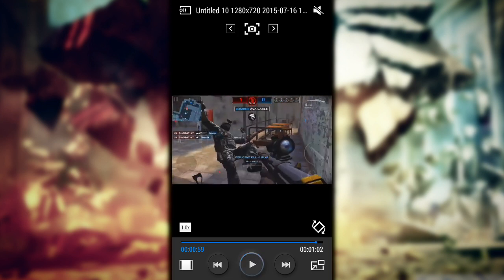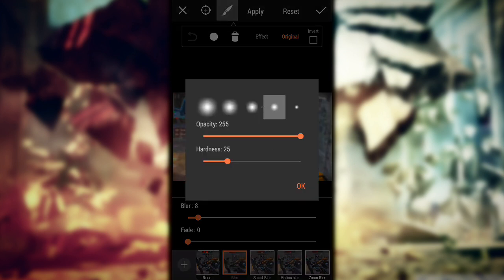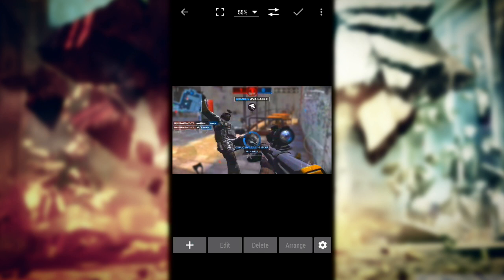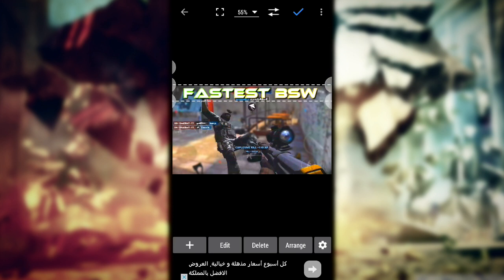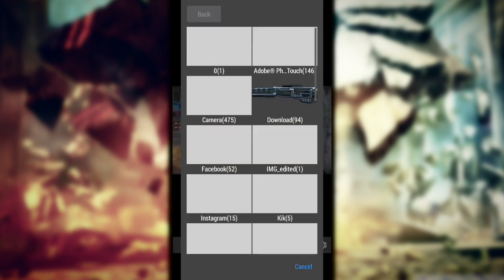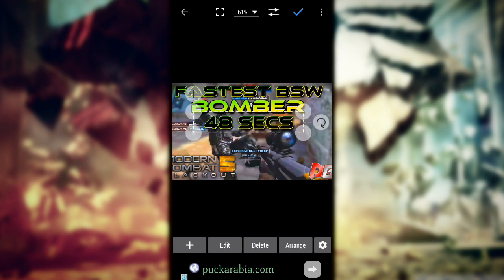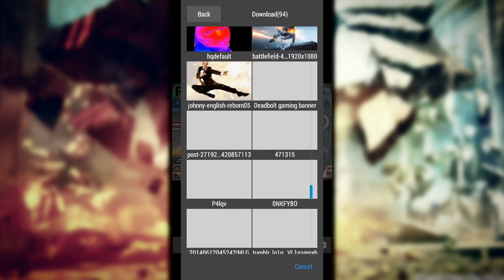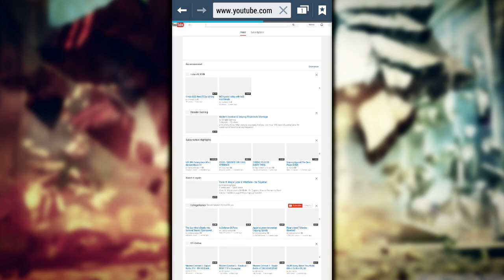GFX Tutorial: Make thumbnails on Android!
Hey Guys! I hope this tutorial helped u! All the links are below! THANK YOU FOR 900+ SUBS! I LOVE U ALL (NoHoMo) I hope u enjoyed the video! Thank you for your support! Thank you for everything! 💓💓😄😄😄😄

Device: Note 3 Neo
Recorder: Rec.

You have Twitter? Me too!!

Skype ID : epic_deadbolt

HOW TO MAKE THUMBNAILS ON ANDROID